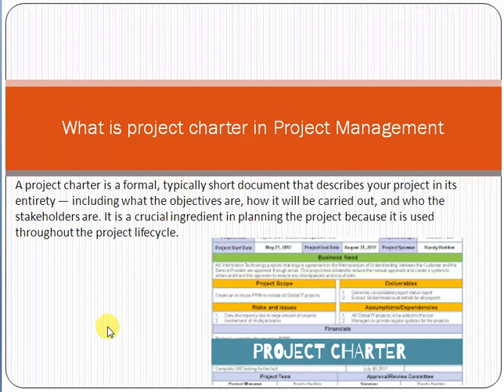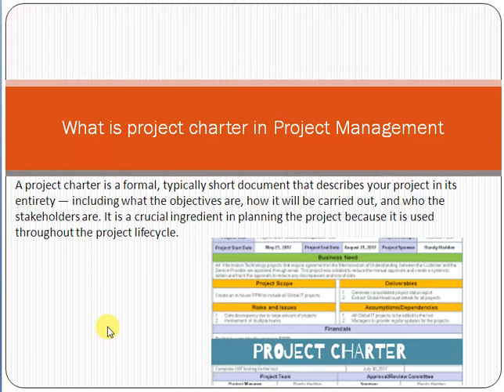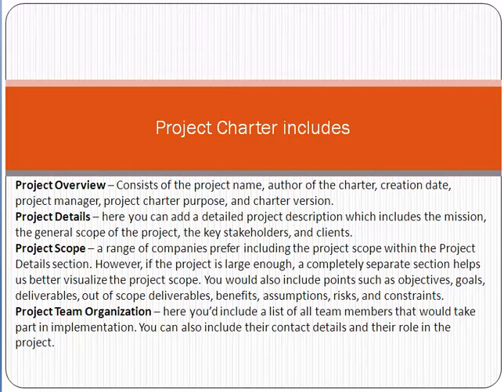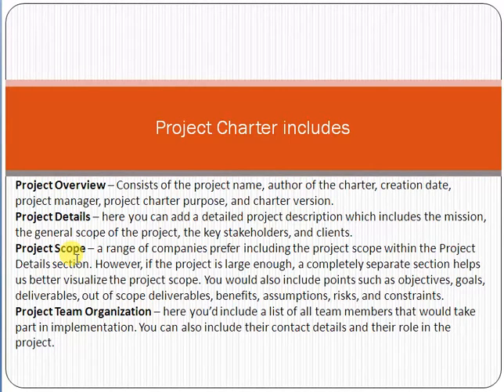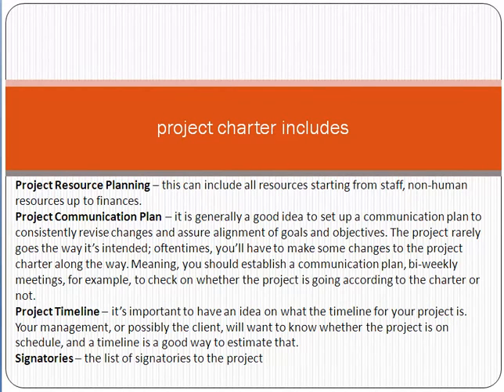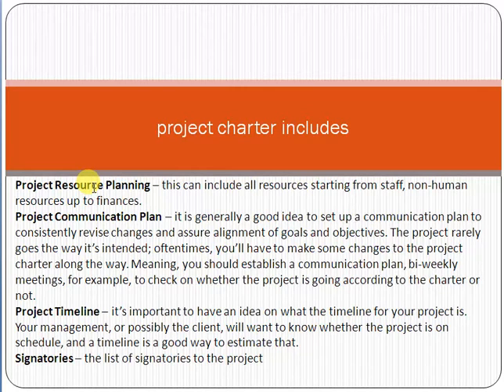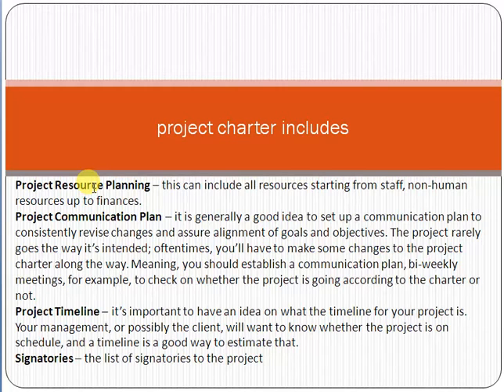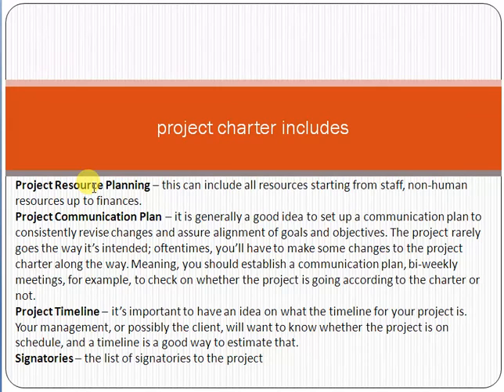What is Project Charter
A project charter is a formal, typically short document that describes your project in its entirety — including what the objectives are, how it will be carried out, and who the stakeholders are. It is a crucial ingredient in planning the project because it is used throughout the project lifecycle.